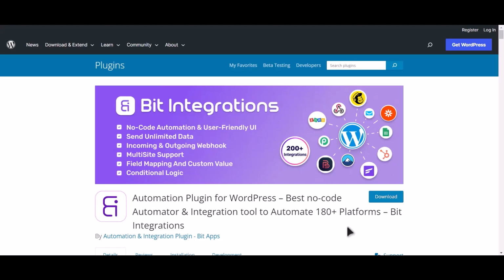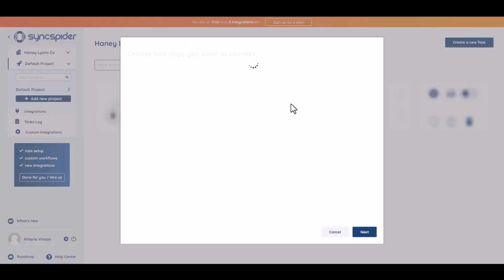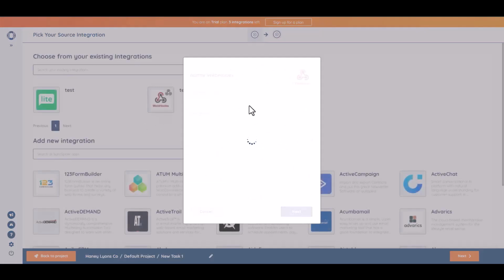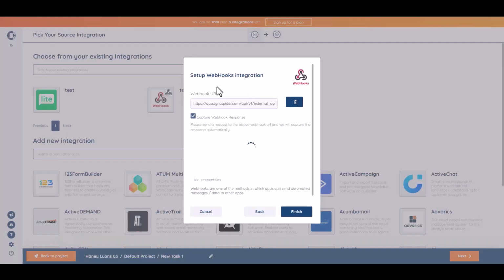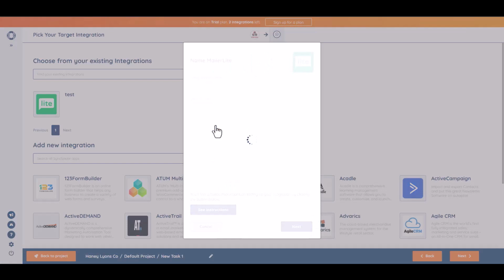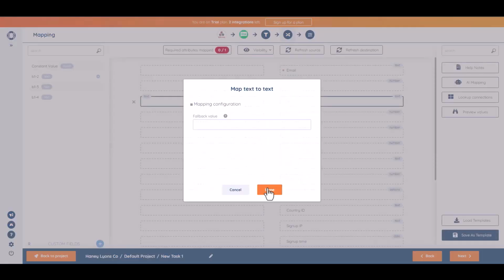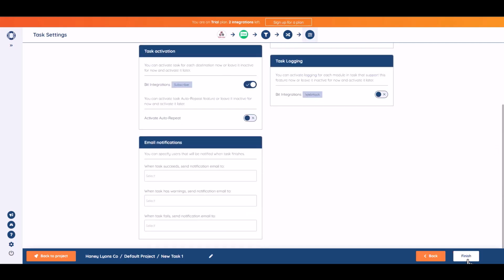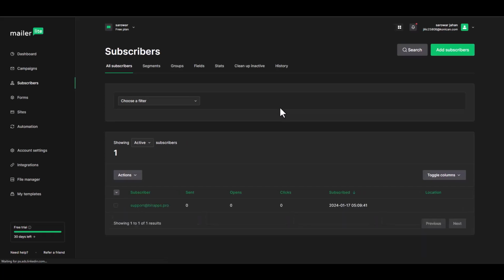Integrating Forminator Forms with SyncSpider | Step-by-Step Tutorial | Bit Integrations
🔗 Ready to streamline your data synchronization process? Join us on our YouTube channel for an in-depth tutorial where we unveil the seamless integration of Forminator Forms with SyncSpider, a versatile data integration platform. Learn how to effortlessly connect these two tools using the Bit Integrations WordPress plugin.

Follow along as we guide you through the step-by-step process of integrating Forminator Forms with SyncSpider, empowering you to synchronize your form data with various other apps and platforms. Say goodbye to manual data transfers and welcome automated workflows for improved efficiency in managing your data.

Key Highlights:
✅ In-depth walkthrough for integrating Forminator Forms with SyncSpider using Bit Integrations for WordPress.

Whether you're a business owner, data analyst, or automation enthusiast, this integration empowers you to seamlessly merge Forminator Forms with SyncSpider. Watch now to revolutionize your data synchronization efforts!